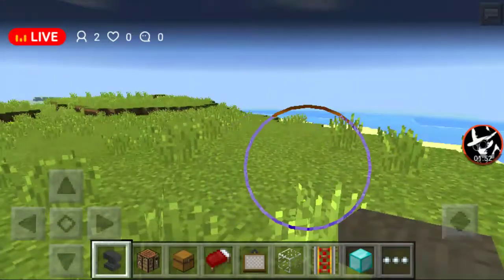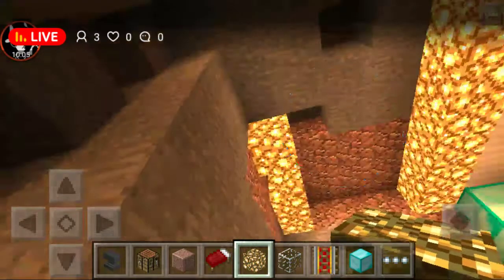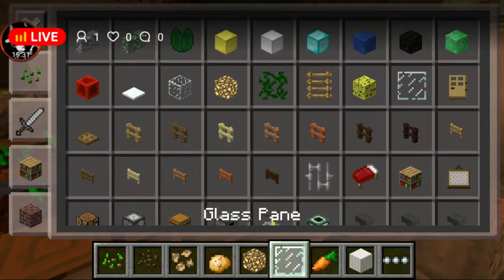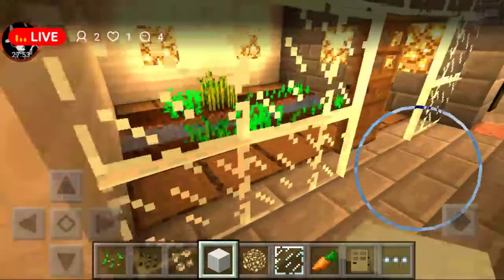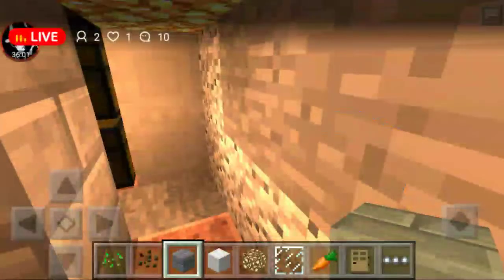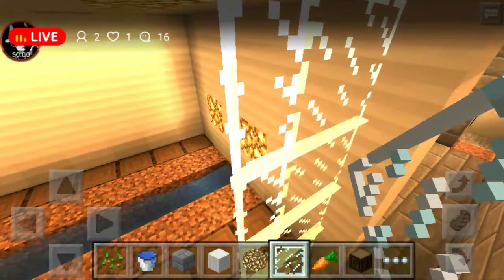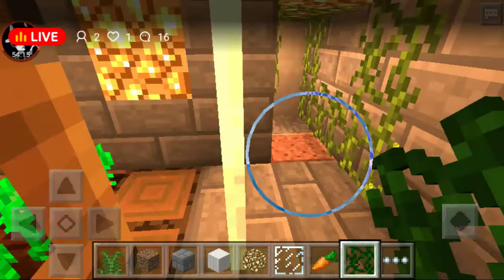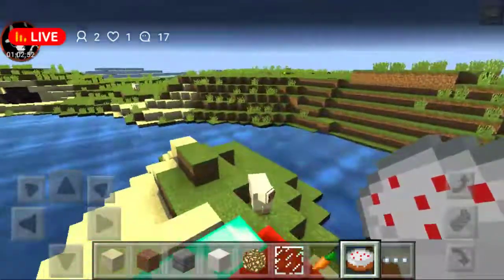building an underground society: Minecraft pt1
(THIS VIDEO IS ONLY FOR BIG BRAIN PEOPLE SO COPPA DONT ATTACK ME)

Discord (we can talk and stuff)

Instagram (I might follow back)

Twitter ( I don’t plan to use this much tbh, but apparently all youtubers need one)

(There is not a 100% guarantee that I will do any of these things but don’t tell anyone🙃)

I hope you guys enjoy this video and if you did please consider subscribing and liking this video and droping a comment because it helps me figure out what videos I should make in the near future I want to say thank you to all my subscribers anyway hope you guys liked the video and subscribe for more

Qoute of the day:

~TssXD